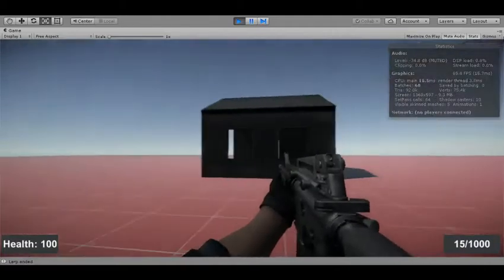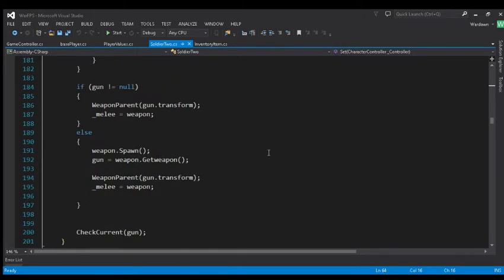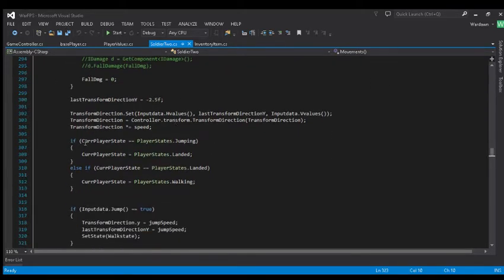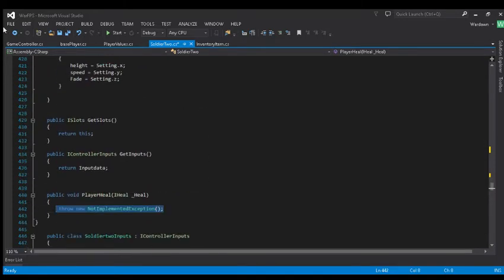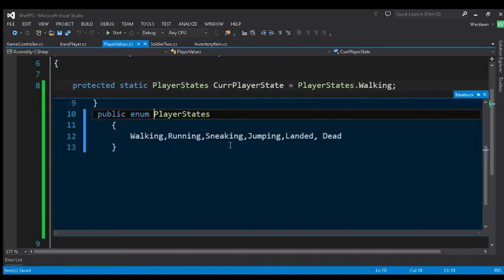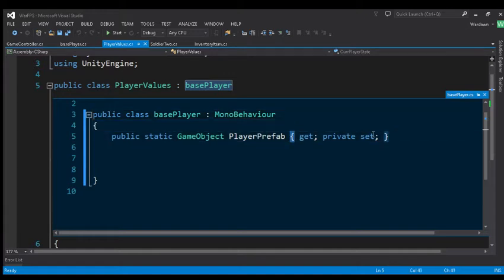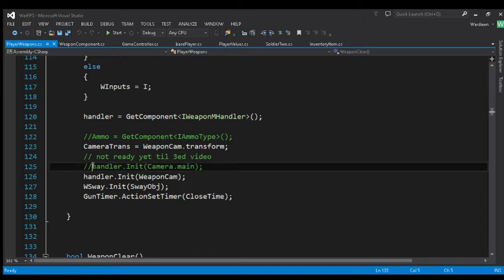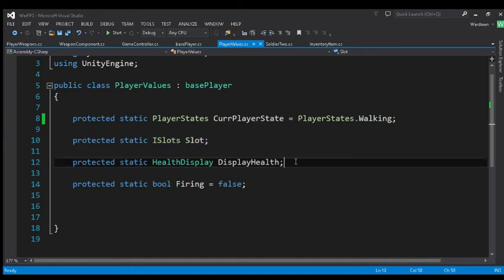Unity 3D Tutorial Make a FPS Game (Better Ref classes! )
Hated the ref we had so I came up with a different way.